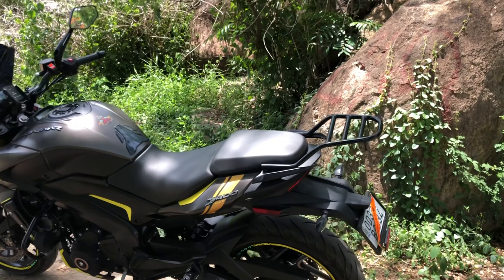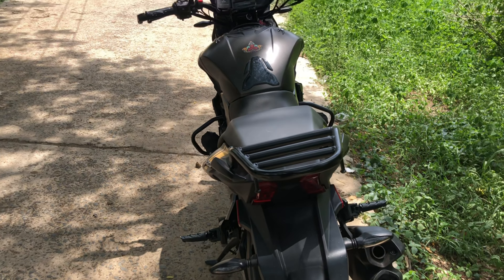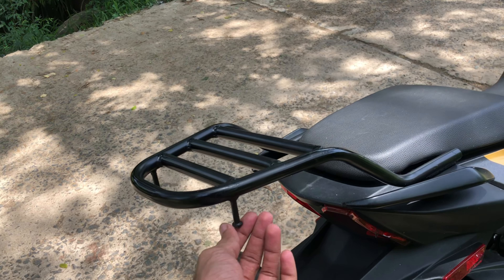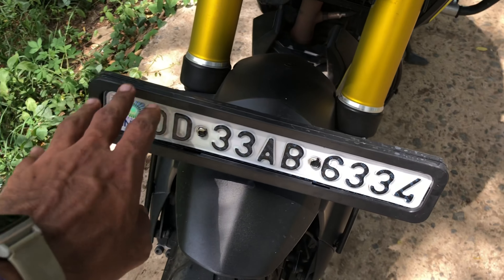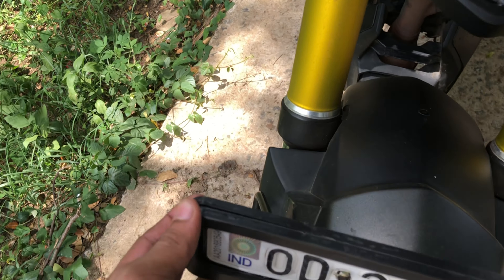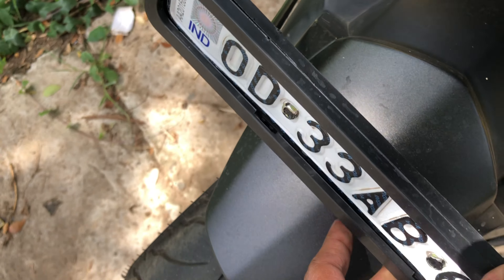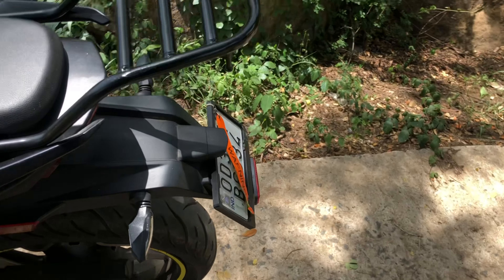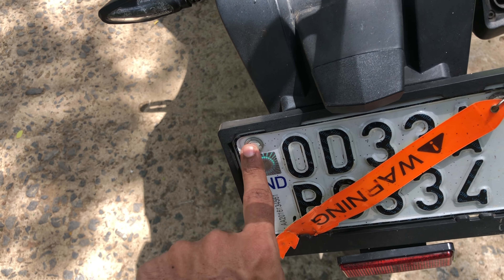JB Racing Himalayan Carrier for Dominar 400 ||v.57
Hey yo guys to kaise h aap log. Tauheed(hipstervlogs) this side welcomes you to my channel .

SCIMITAR Metro V2 Level 2 Riding Jacket – Spartan ProGear Co.,

Jb racing carrier

Lever guard

Wind sheild

Number plate cover

Backrest for dominar 400

Roots horn

Warning tag